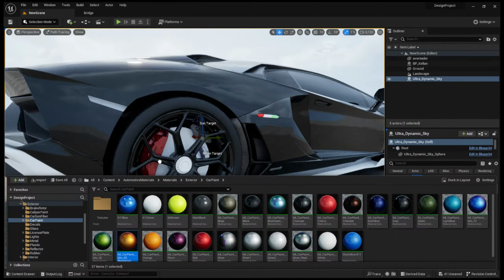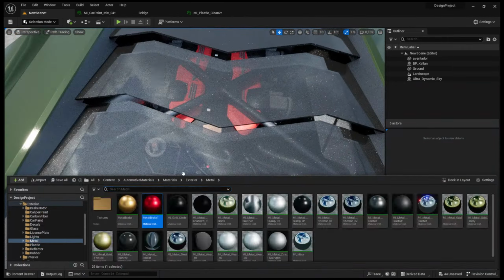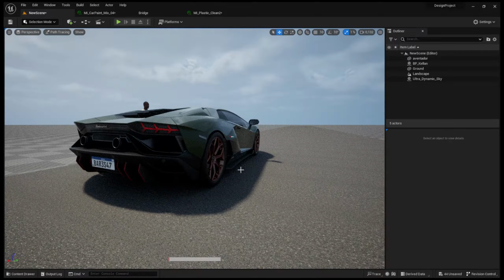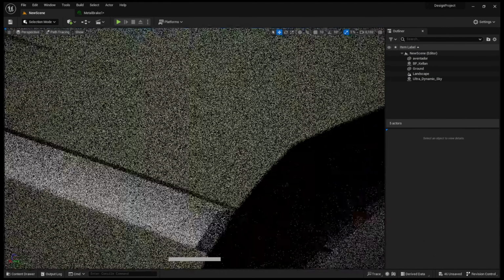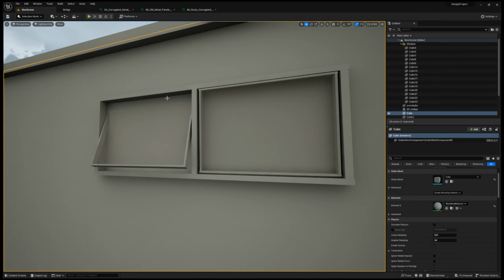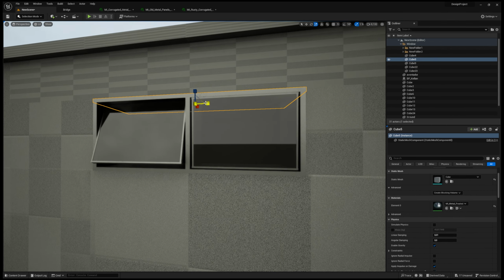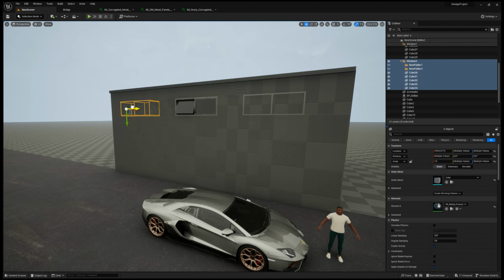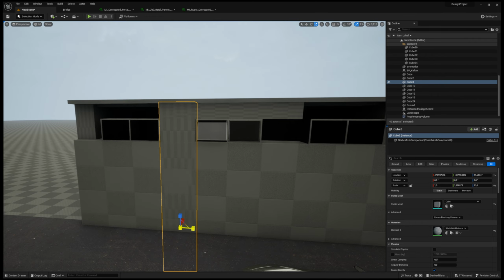How I Created This Realistic Scene in Unreal Engine 5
In this video, I’m sharing how I created a realistic car scene using Unreal Engine 5 and the Quixel Megascans together with Path Tracing / Ray Tracing. See full version of this render on my Instagram